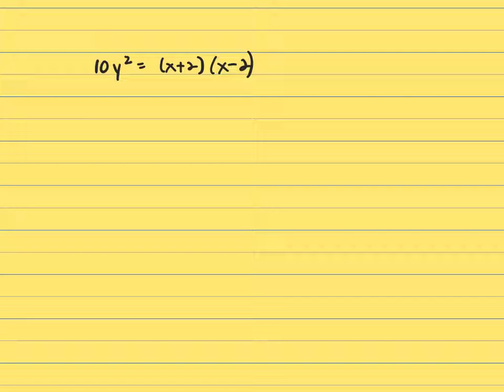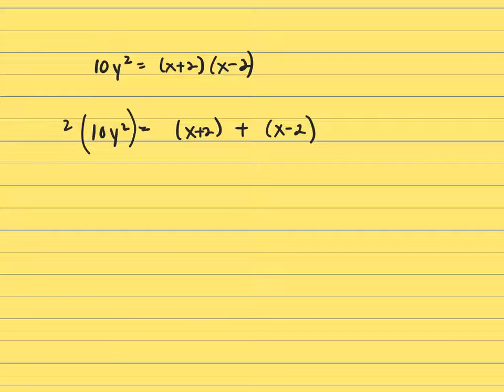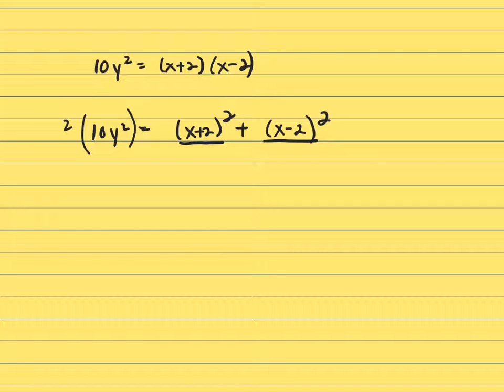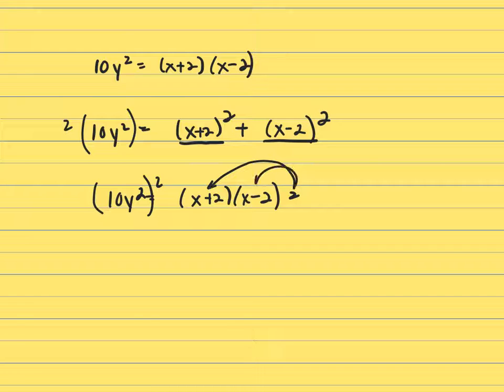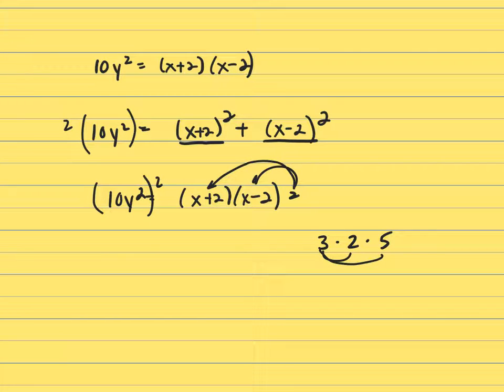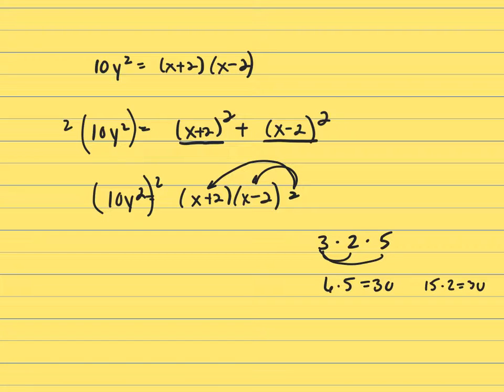Multiply every term